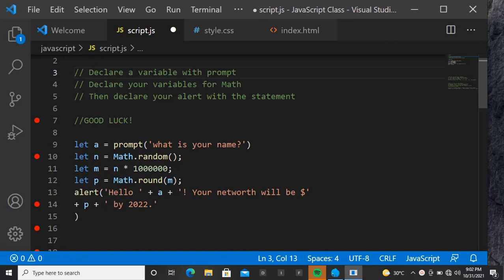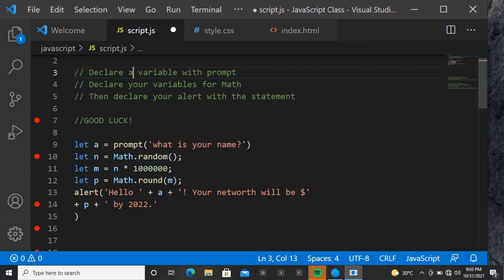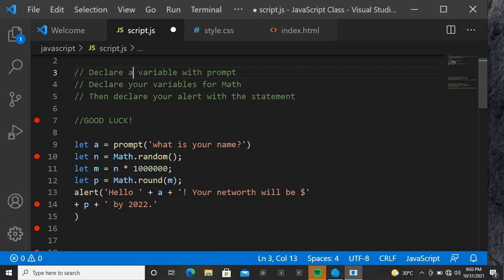Solution to the JavaScript Assessment 1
Solution to the first assessment in the JavaScript lessons. Solution to the first Mini project in JavaScript tutorials.